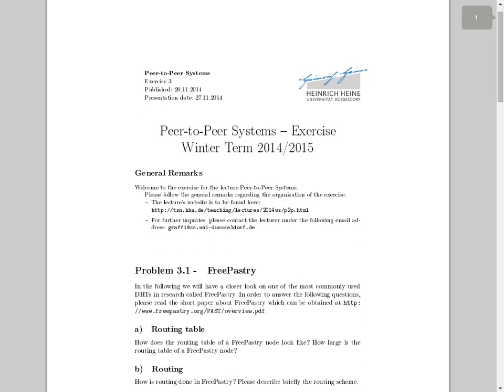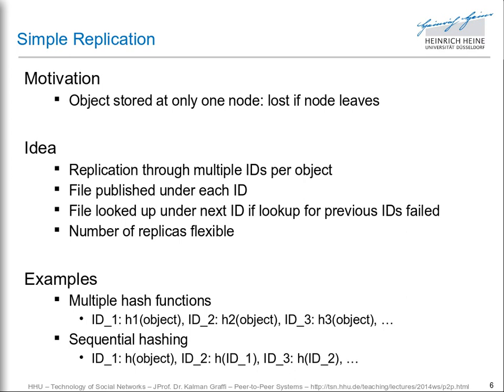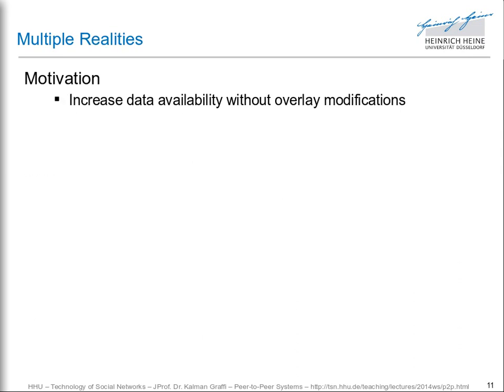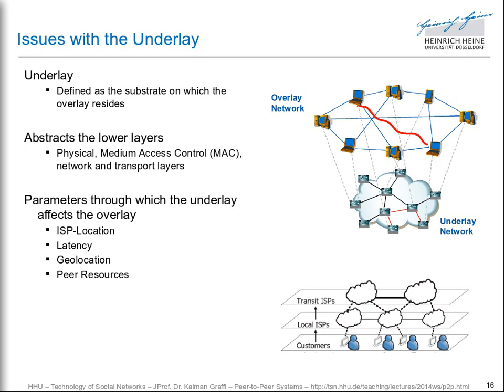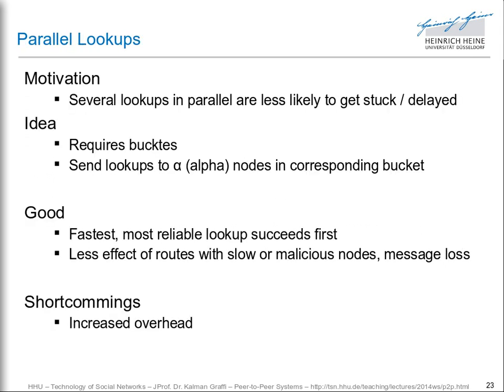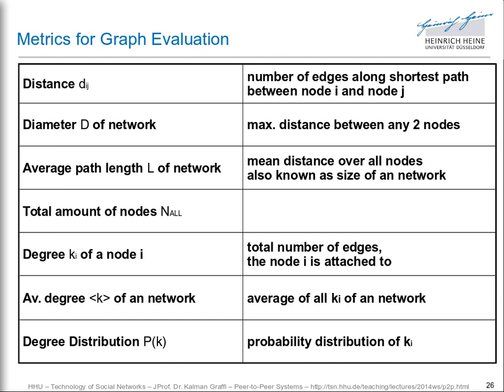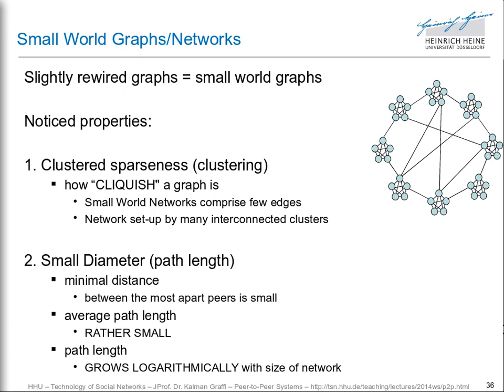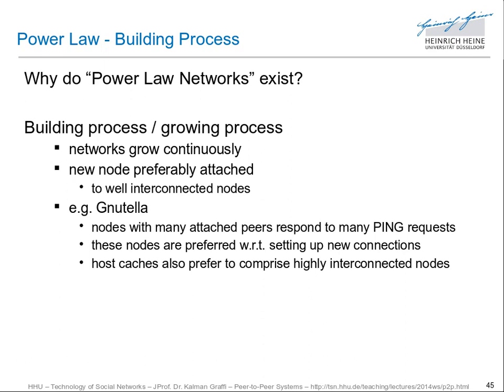HHU - TSN - 2014 WS - P2P Systems - 08